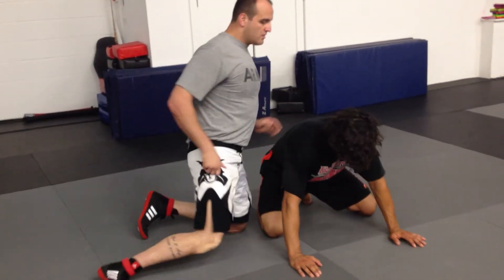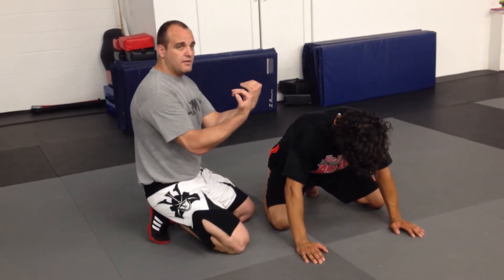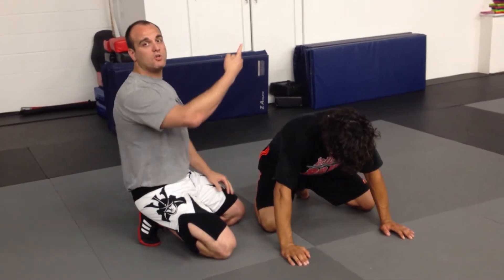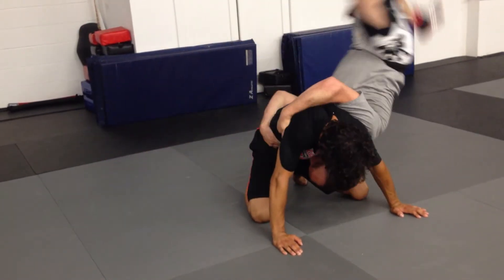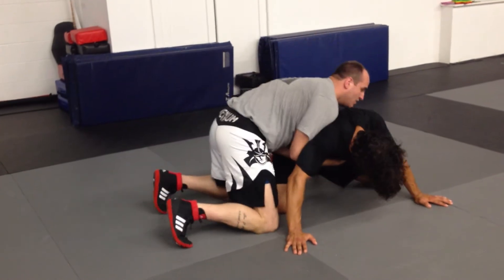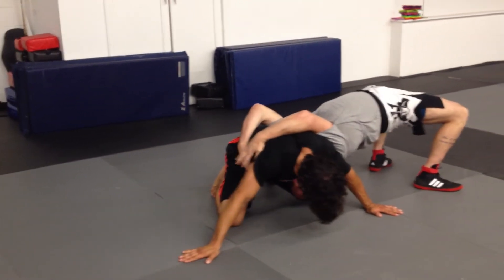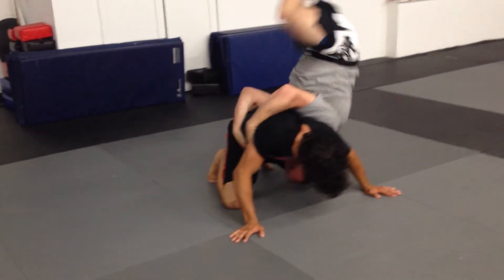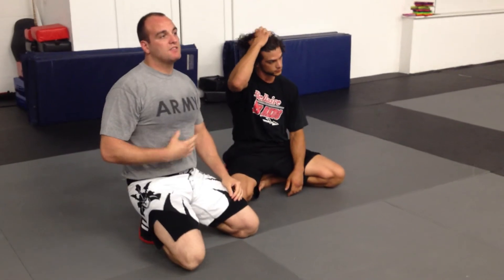Dive Over Position (Core Strength)